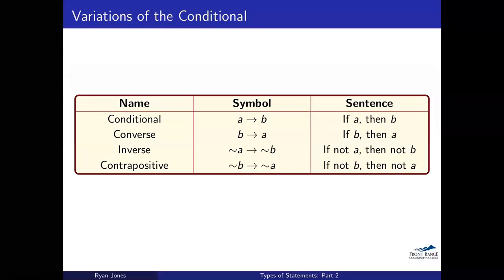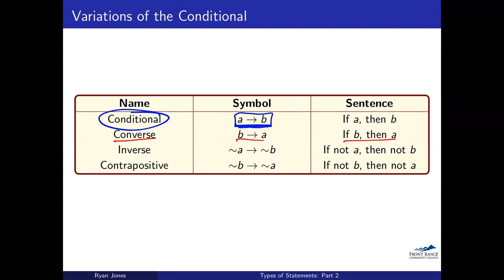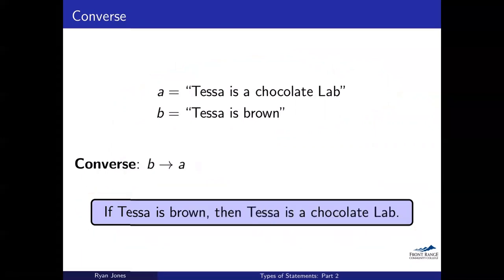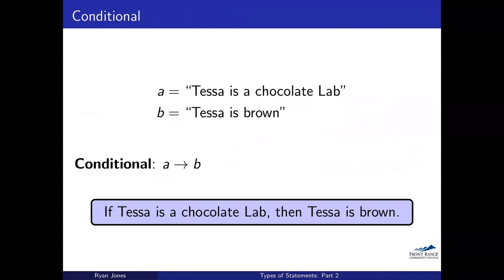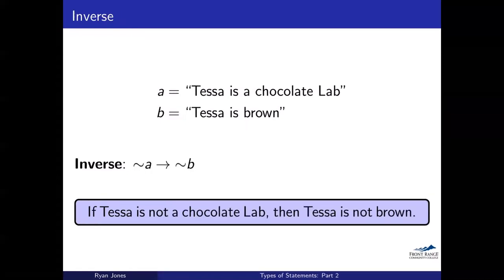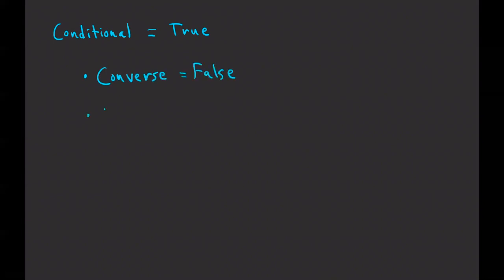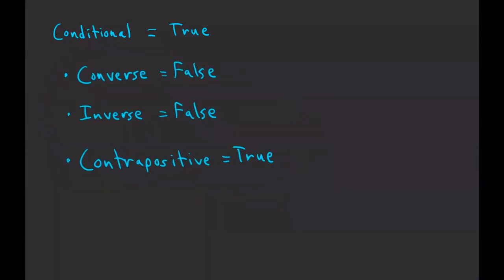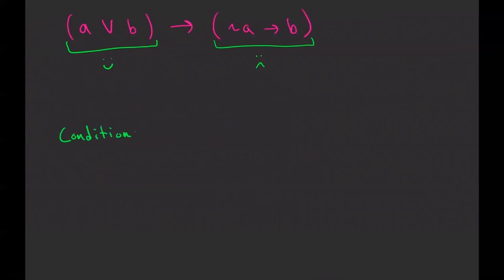MAT 1240 -- Lecture 11 -- Types of Statements (Part 2)